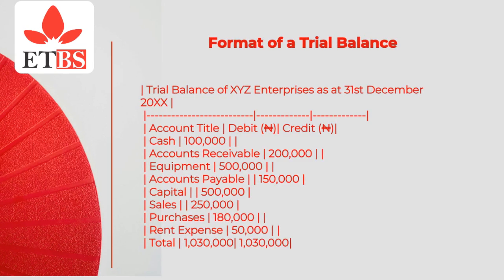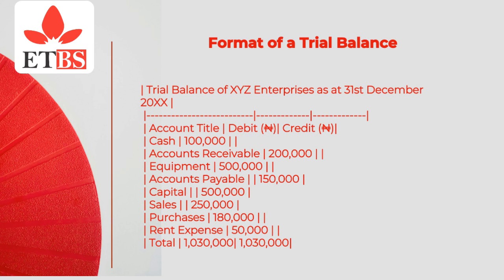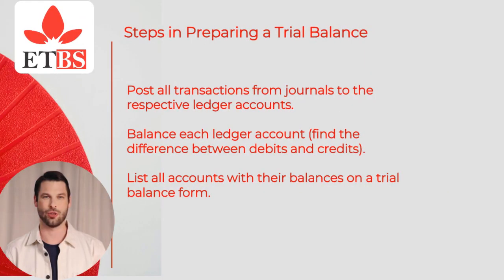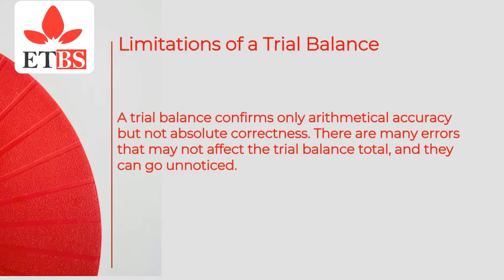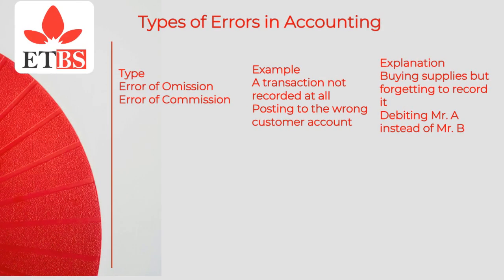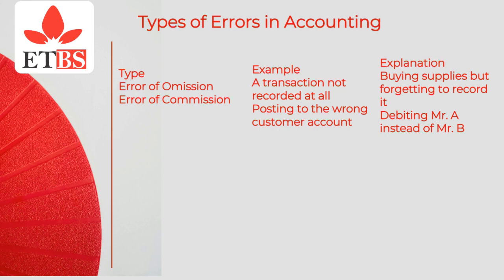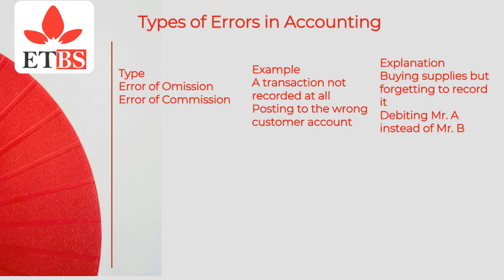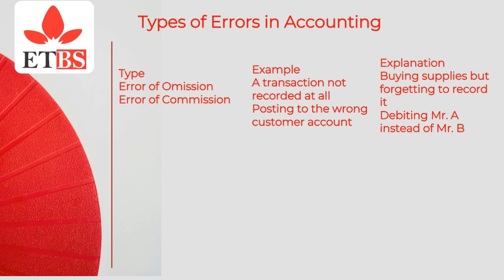Principles Of Accounting Module 8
In the double-entry system of accounting, every transaction affects at least two accounts, one debit and one credit. However, after numerous entries, it becomes necessary to check whether the ledger accounts are in balance before preparing financial statements. This is where the Trial Balance plays a critical role. This module explains how to prepare a trial balance, the types of errors that may arise, and how to detect and correct them effectively.